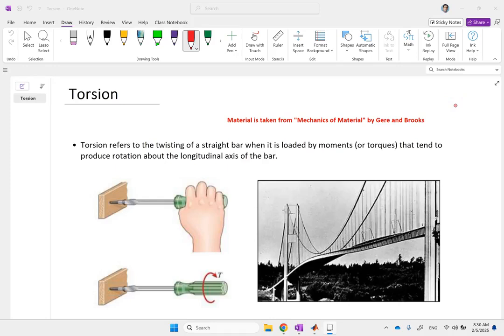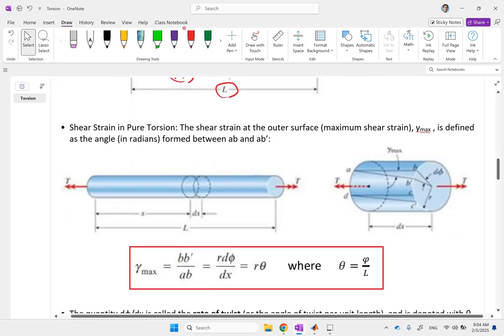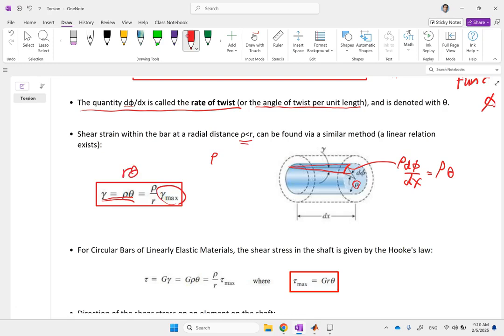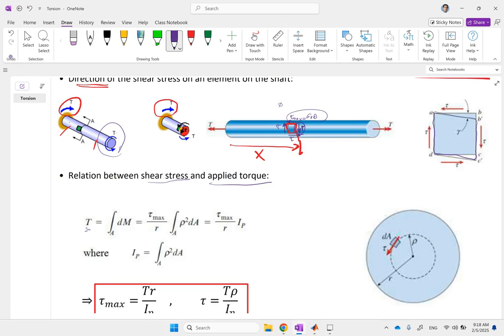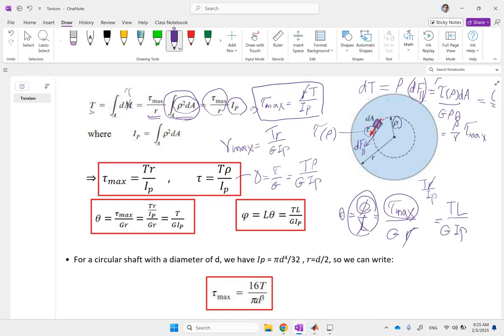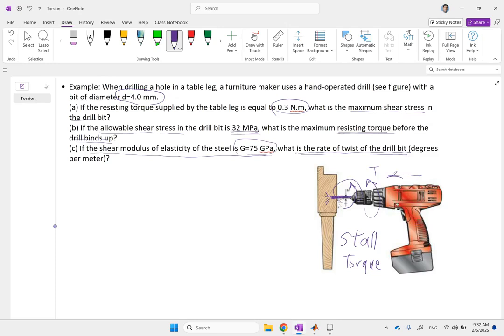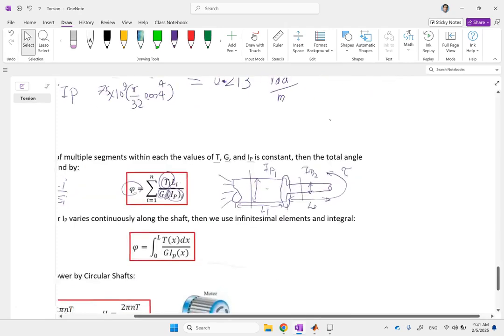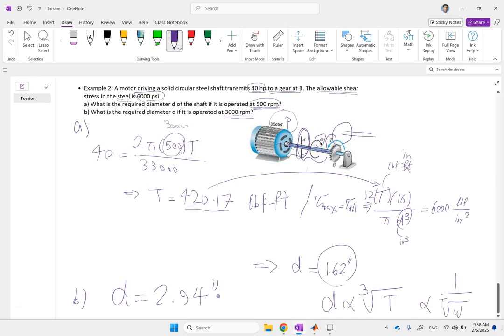Torsion: All You Need to Know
Different topics about Torsional loading and deformation of shafts are discussed in this video, including shear strain and shear stress, angle of twist, twist rate, torsional stiffness, and power transmission.